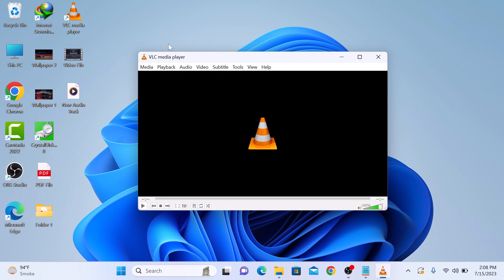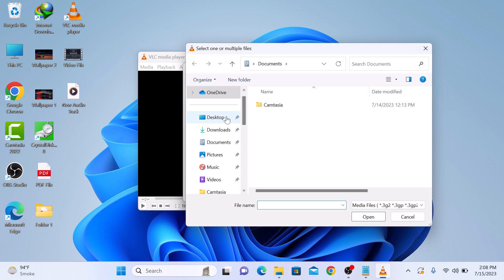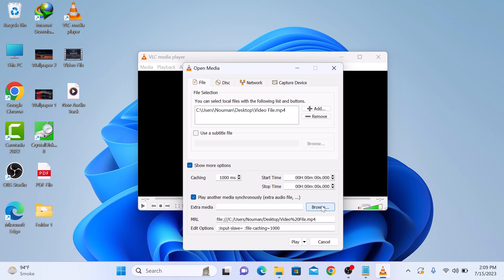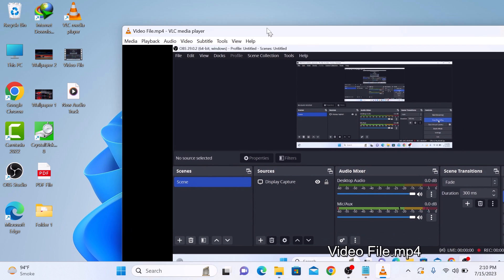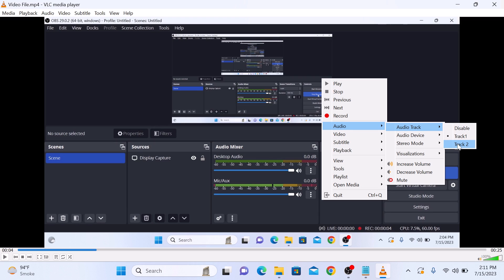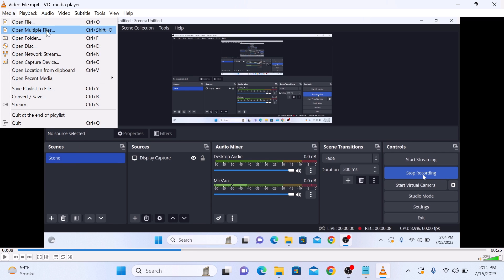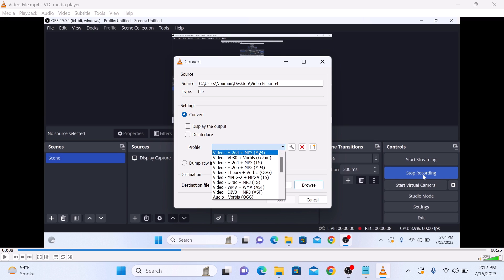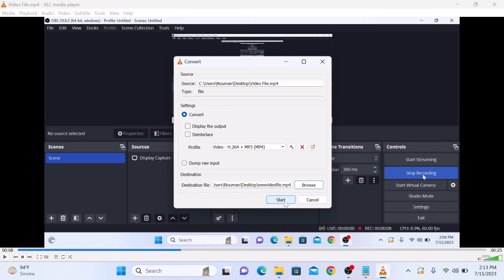How to Change Audio in VLC Player | Change Audio Track in VLC Media Player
This video guides about how to change audio in vlc player.

To change audio track in vlc media player, simply follow the step-by-step guide.

Here are the Steps to Change Audio Track in VLC Media Player:

1. Open VLC Media Player.

2. Click on "Media" option in the menu bar and then select "Open Multiple Files" from drop-down menu.

3. Click on "Add" button and select video file and then click on "Show more options".

4. Check option "Play another media" and click browse to locate your new audio track.

5. Click "Play" button and right-click on screen and then click audio - audio track and select your new audio track.

The video will be played with the new and changed audio track.

I hope you now understand how to change audio in vlc media player.